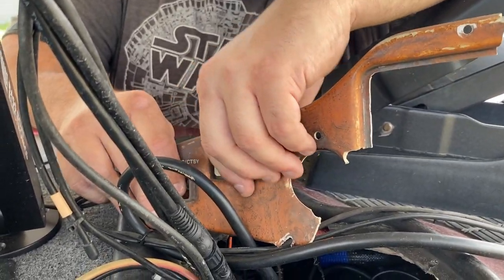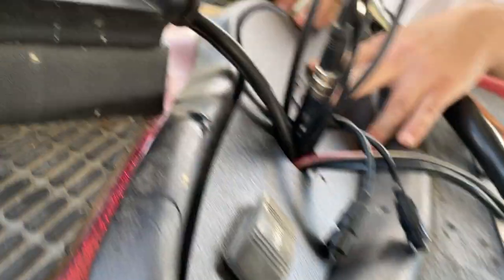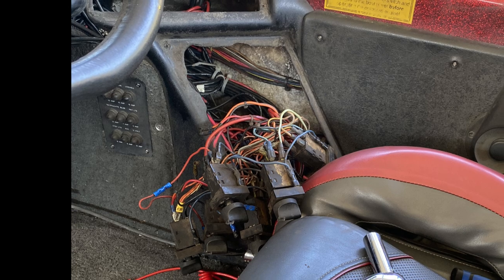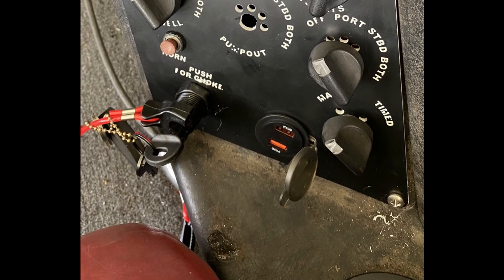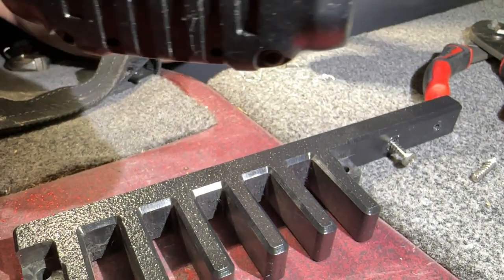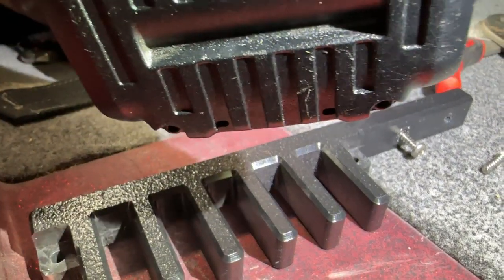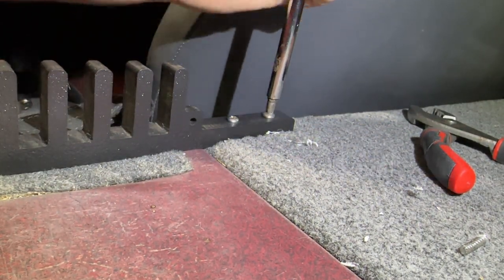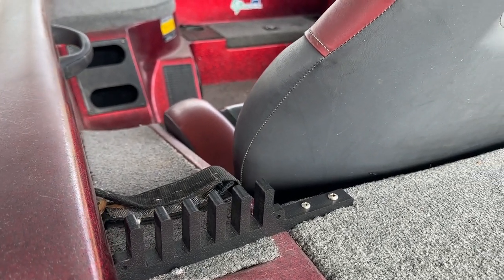Making The Old Boat New Again With AMP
So what are we doing with the old boat? Well we are making it feel new again with some upgrades from AMP - Ashmore Marine Products. AMP makes some great and hard to find replacement parts along with some one of a kind boat upgrade products that make those old boats, feel new again. Not to mention adding more function to those new bass boats.

Camera Gear:

3x's Gopro Hero 5 Blacks

Ashmore marine products sent me some new panels for my Triton TR20. New bass boat upgrades for triton bass boat. New dash panel for bass boat.